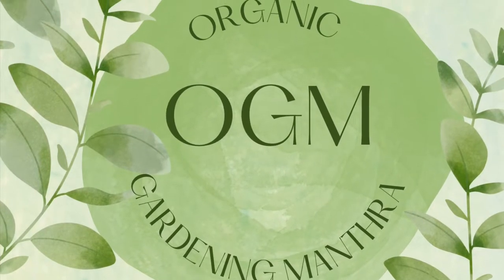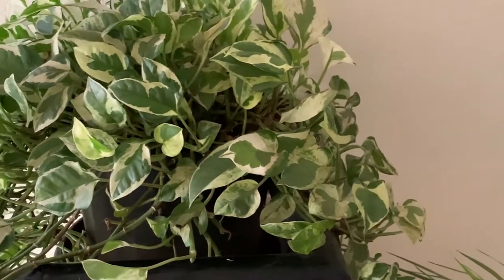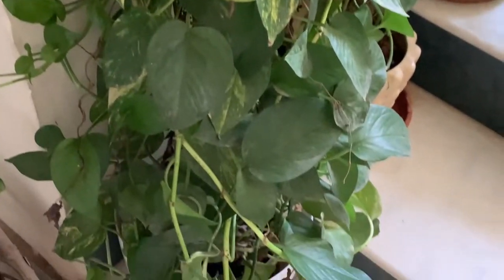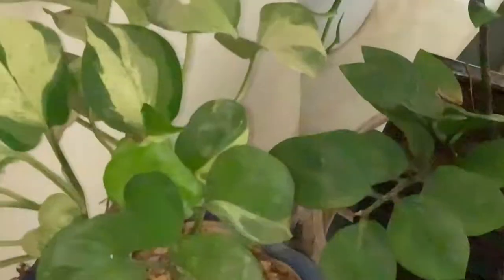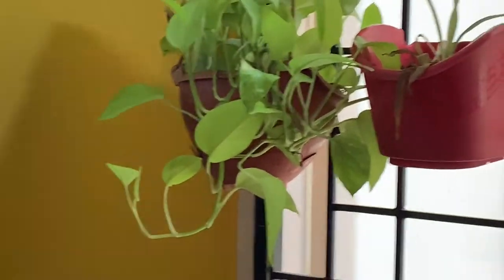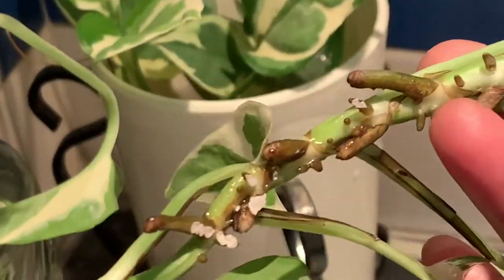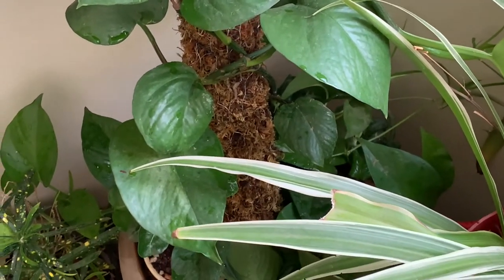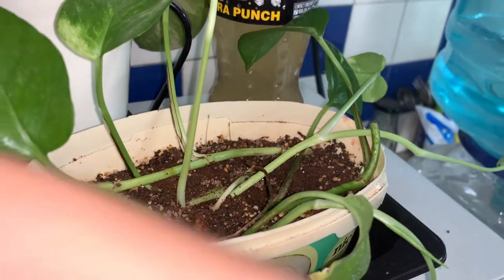264. ORGANIC TIPS TO GROW MASSIVE POTHOS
264. ORGANIC TIPS TO GROW MASSIVE POTHOS pothos moneyplant epipremnumaureumgolden pothos
pothos care
Pothos plant care
money plant
how to grow money plant
money plant decoration
pothos plant
pothos propagation
money plant propagation
money plant decoration ideas
pothos plant care
money plant decoration indoor